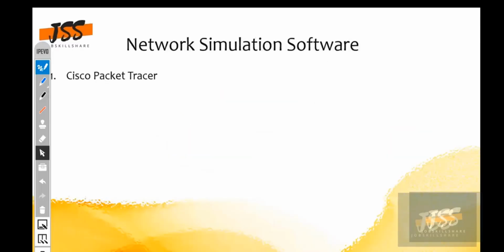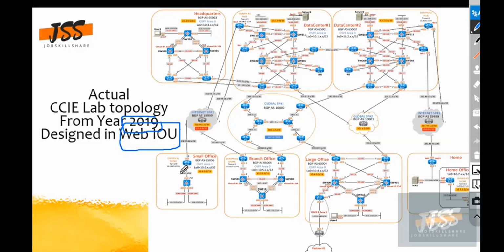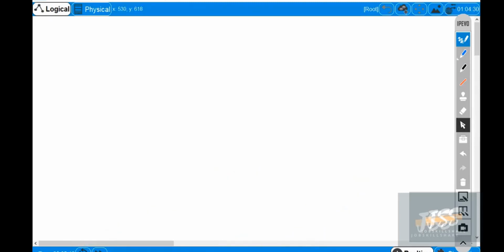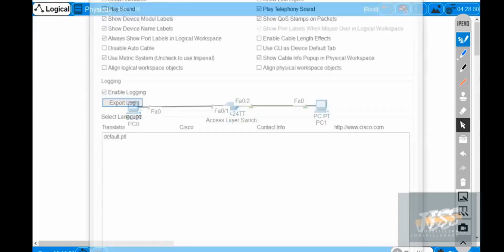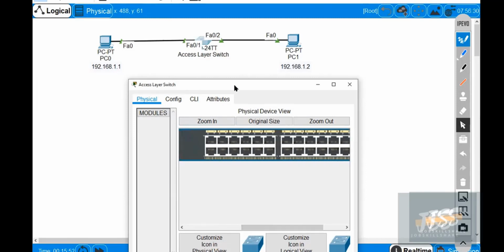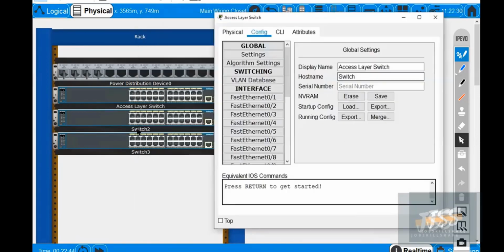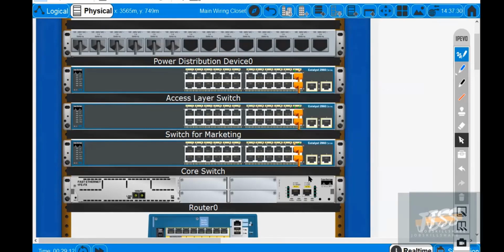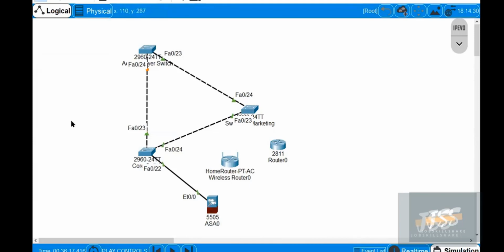Network Simulation Software